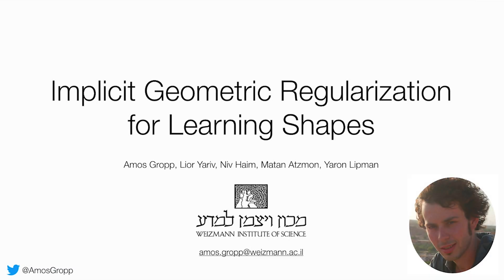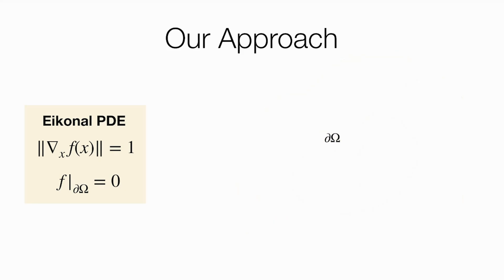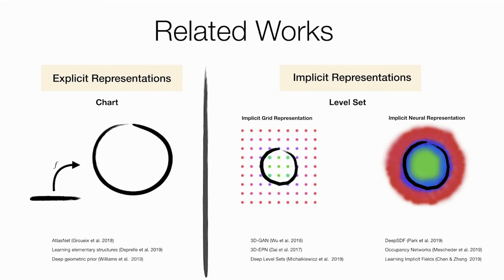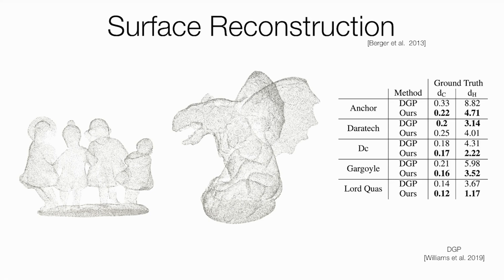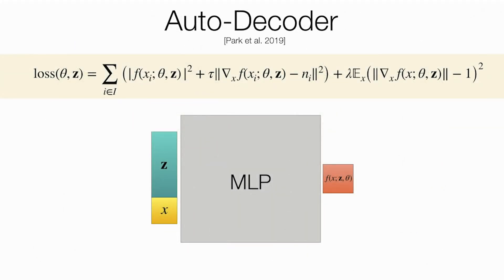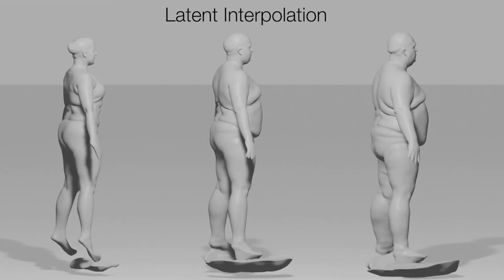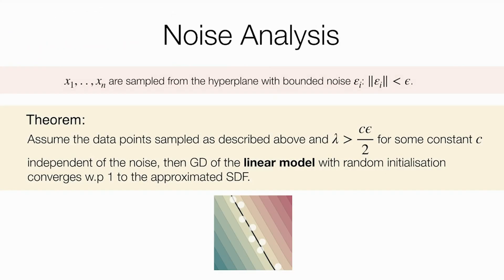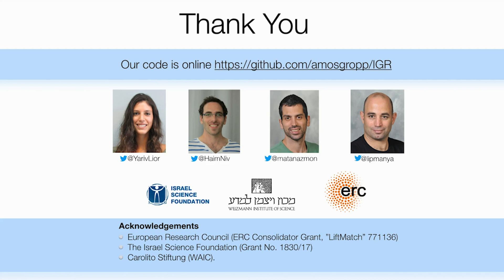Implicit Geometric Regularization for Learning Shapes - ICML 2020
Video presentation of our ICML 2020 paper.